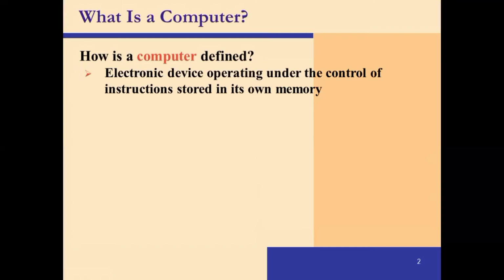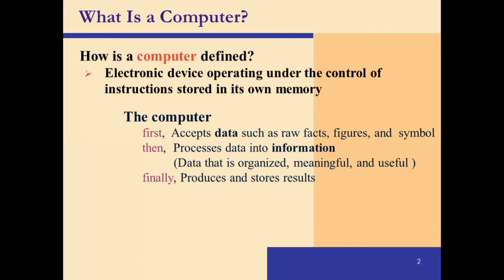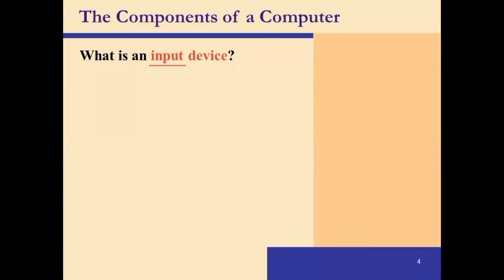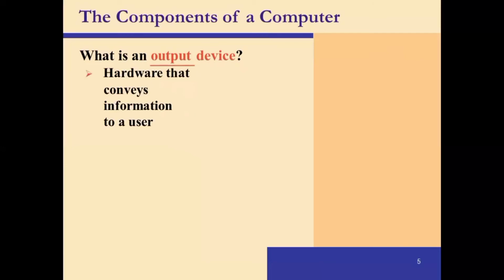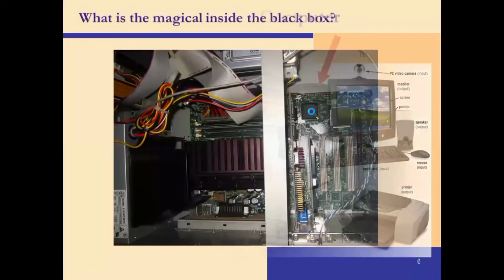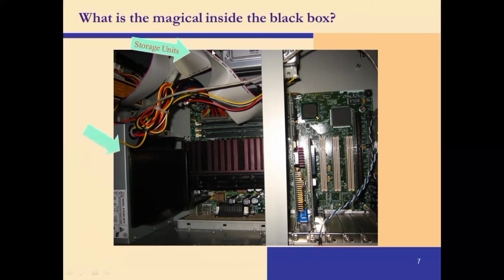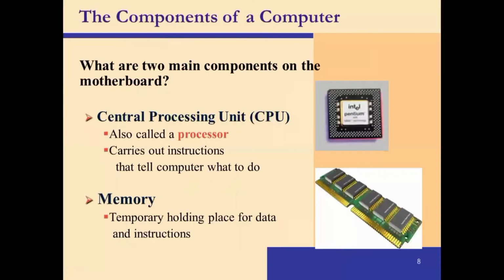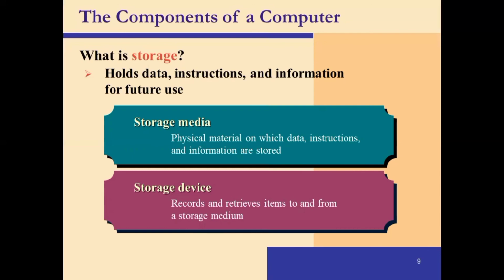computer components and networks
In this video you will learn about the basics of computer and its components and networks working devices etc